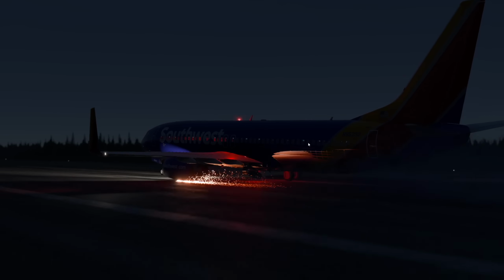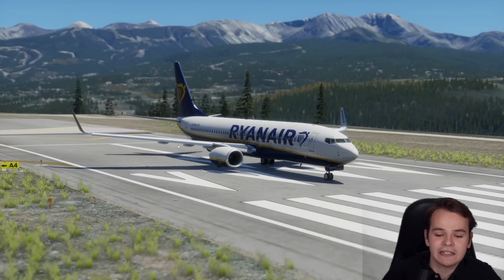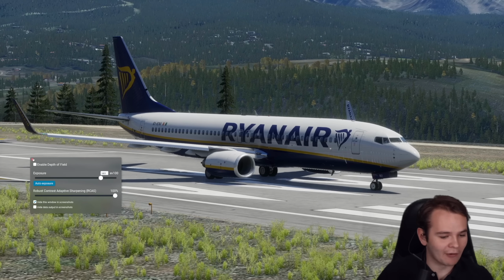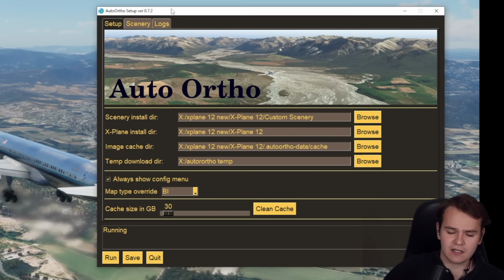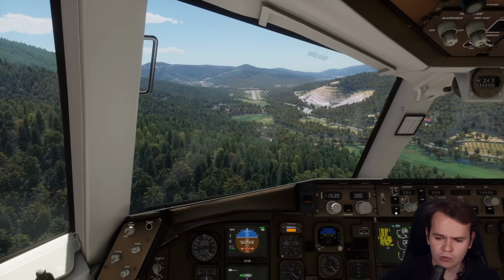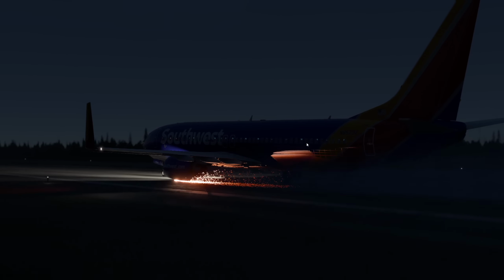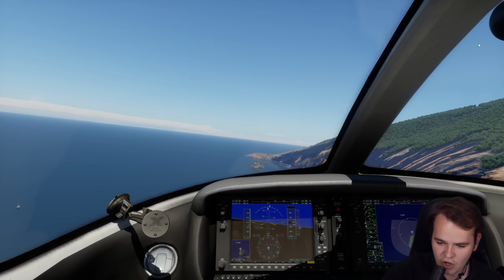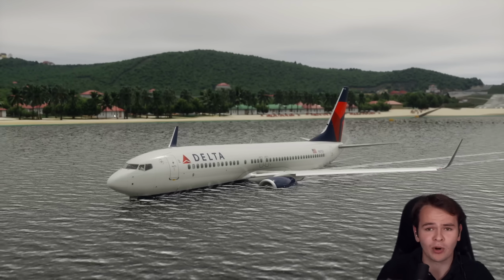X-Plane's New Update Is A GAME CHANGER!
Today's Video : X-Plane's New Update Is A GAME CHANGER!

Flightsim Setup:
Airbus Joystick
Boeing Yoke

Graphics Card

PC:
16" MacBookPro for editing.

©Swiss001 2021